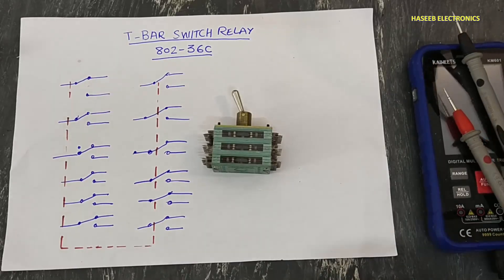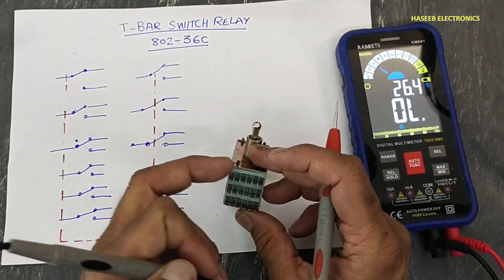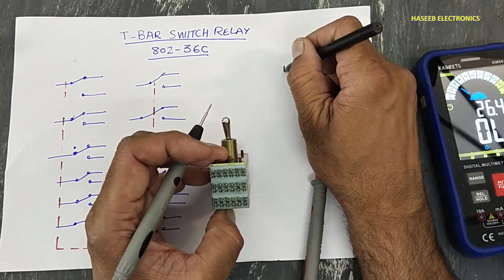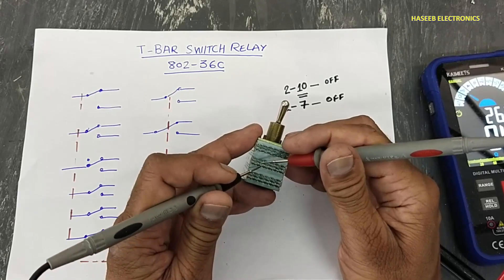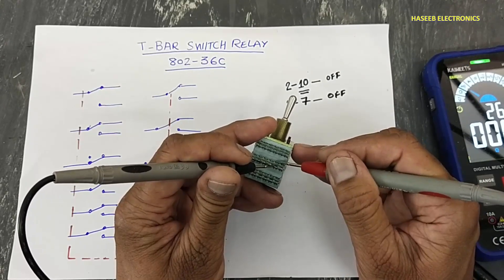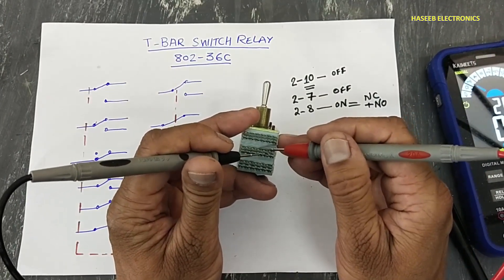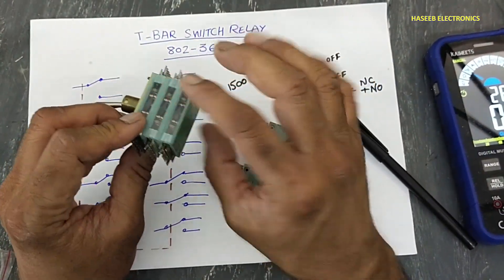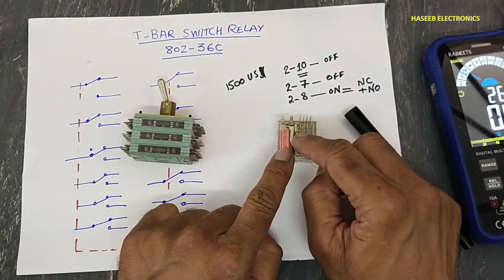{967} T-Bar switch / relay solution for bad contacts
in this video number {967} 802-36C Toggle Switch, On-(On), 36PDT, Non Illuminated, 802 Series, 5 A T-Bar switch relay solution for bad contacts, i shared the possible solution for t-bar 802-36C switch relay. it has 36 single pole double throw (SPDT) contacts. 802/902 Dust Tight Toggle Switches,